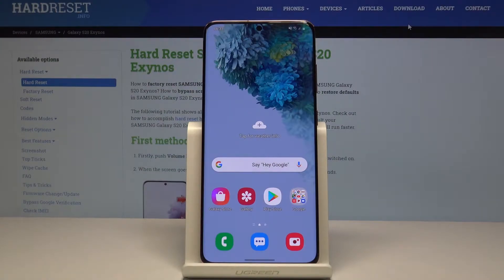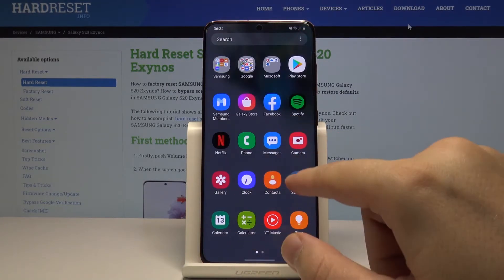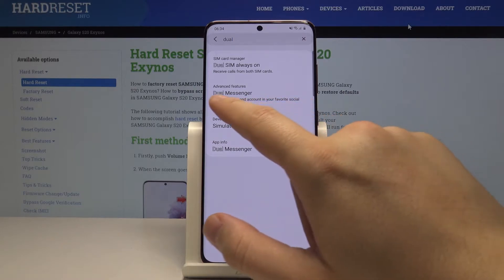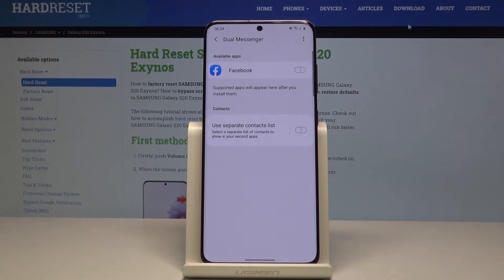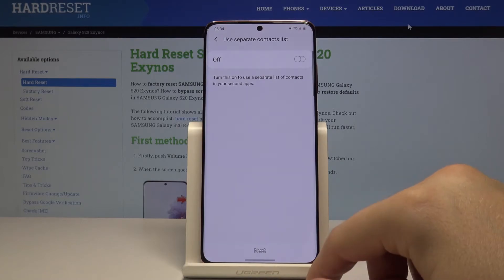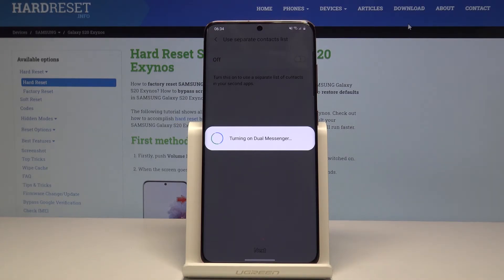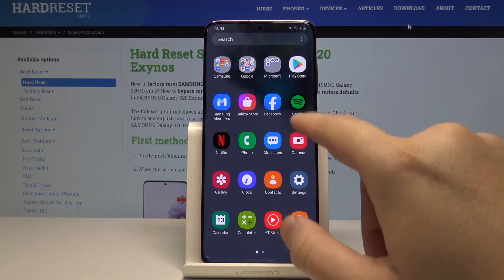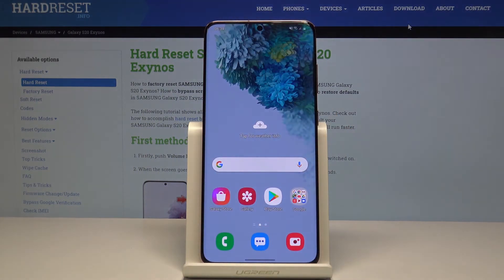How to Clone Apps in SAMSUNG Galaxy S20 – Create App Duplicate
Read more info about SAMSUNG Galaxy S20:
Do you wonder how to create a duplicate app in SAMSUNG Galaxy S20? Interested in how to clone apps We would like to present the video guide, where we teach you how to use dual apps in SAMSUNG Galaxy S20. If you want to use the app with two different accounts, the best way to do it successfully is to create dual apps. Let’s check out the uploaded tutorial and learn how to clone apps and use multiple accounts in SAMSUNG Galaxy S20. Visit our HardReset.info YT channel and discover many useful tutorials for SAMSUNG Galaxy S20.

How to clone apps in SAMSUNG Galaxy S20? How to clone applications in SAMSUNG Galaxy S20? How to dual apps in SAMSUNG Galaxy S20? How to clone apps in Android? How to use multiple accounts in SAMSUNG Galaxy S20?